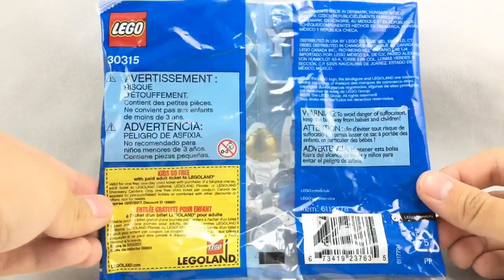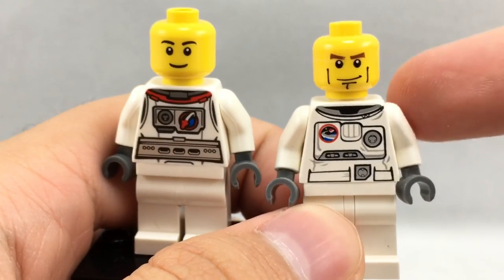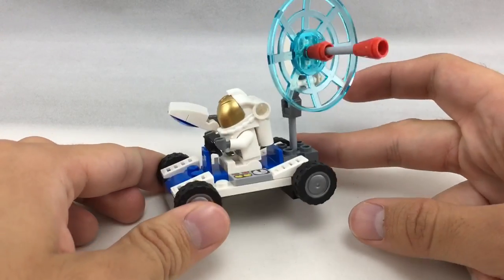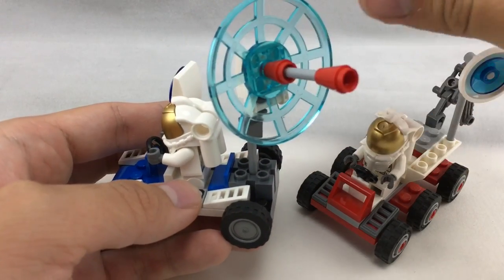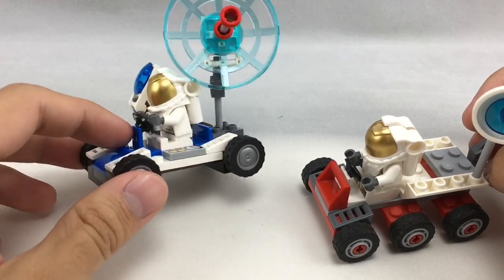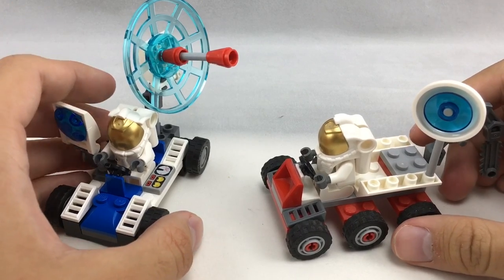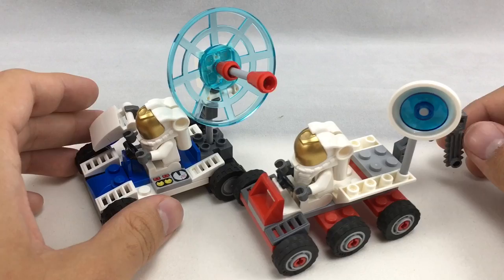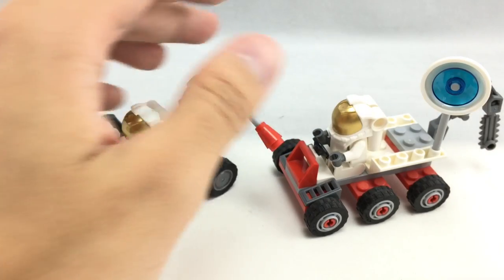LEGO City Space Utility Vehicle review! Which is better? 2011 vs. 2015!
Today, I review LEGO set 30315, it's the LEGO City Space Utility Vehicle! It has a LEGO astronaut, but more importantly, I compare it to the 2011 LEGO City Space Moon Buggy set - which was set 3365. What is better, the polybag or the set?
COMMENT RULES:

1) No number spam (as in 1st, 2nd, 3rd, etc). This is annoying and usually has NOTHING to do with the video.
3) Don't be offensive. I'm keeping this one vague for a reason.
4) Don't spoil movies that just came out in theaters (as in, within a one month window).